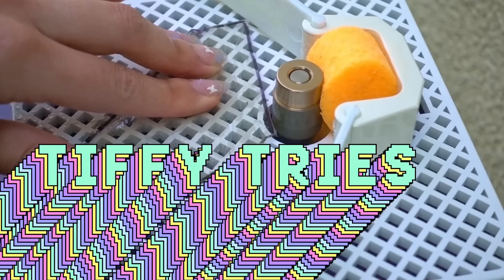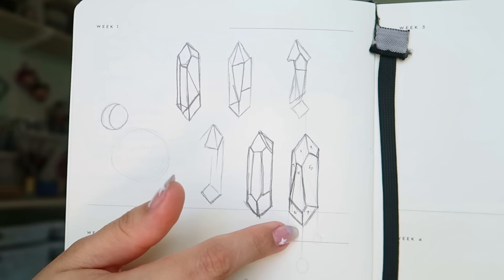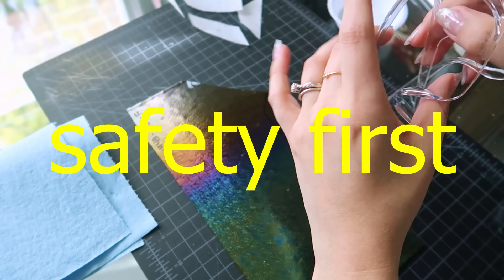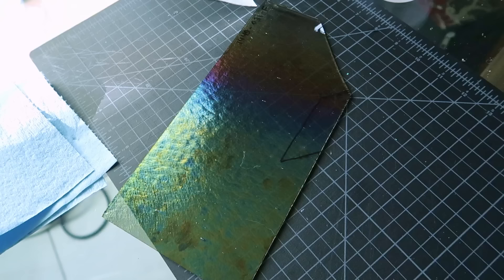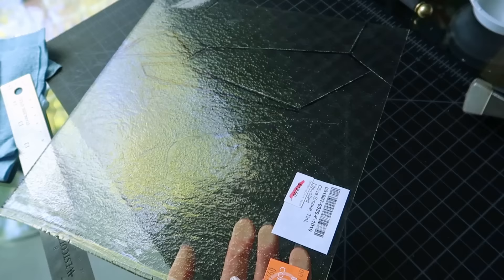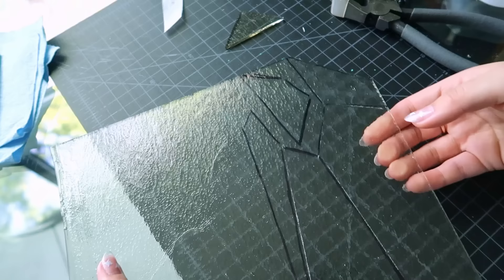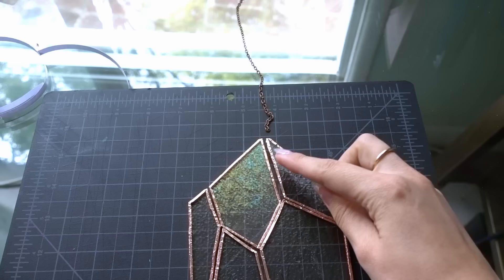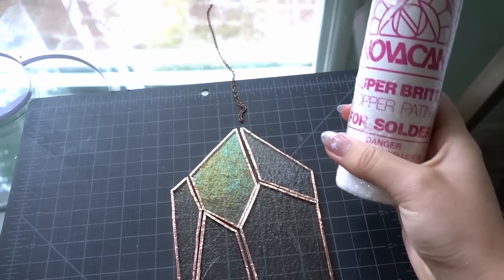I tried to make Stained Glass Art! - TiffyTries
Today I tried to make stained glass art! GLASS! SAUDERING! SHARP AND HOT THINGS! This was definitely scary but I did it!